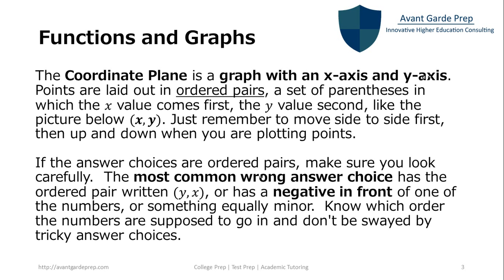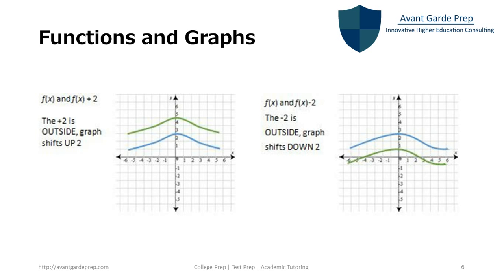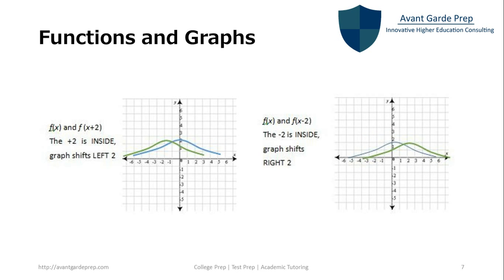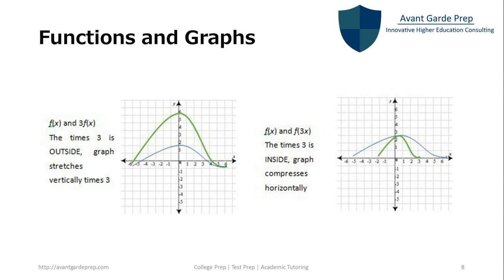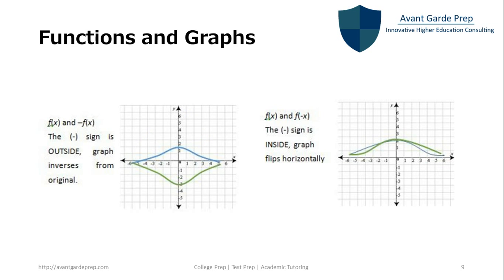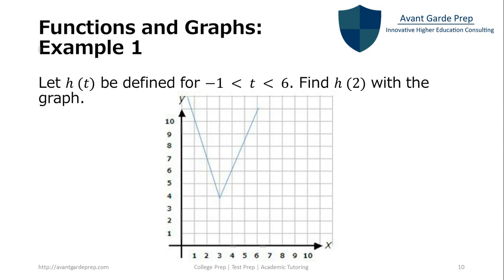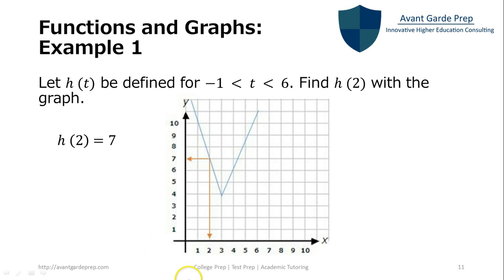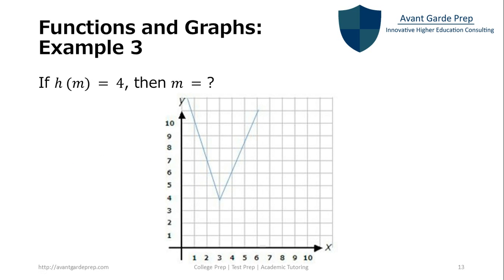Functions and Graphs